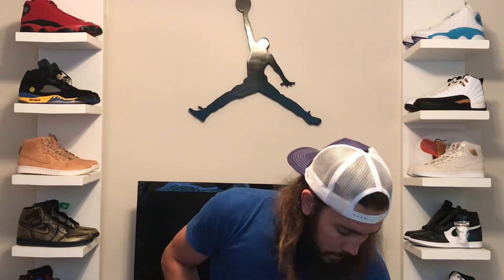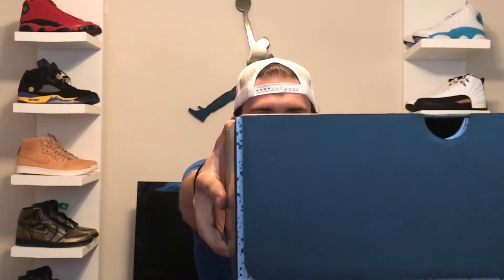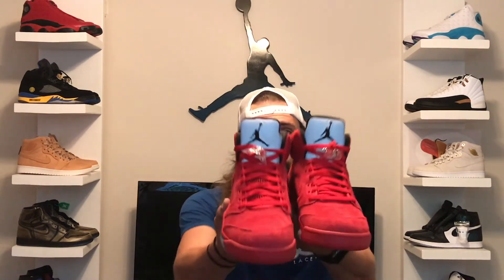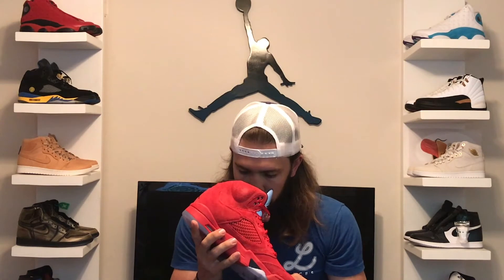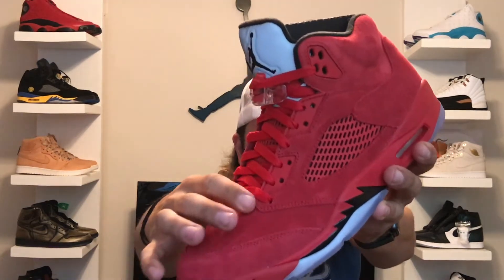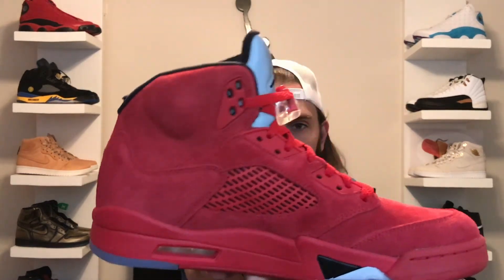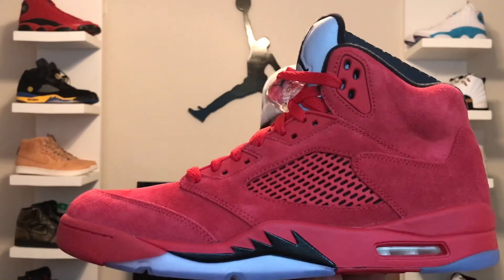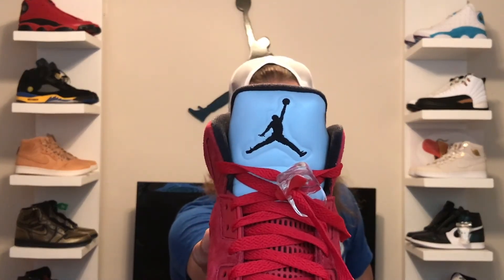Early Access:On Foot Review of Red Suede 5's!!!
Jbirdy22
Kjoyner_4